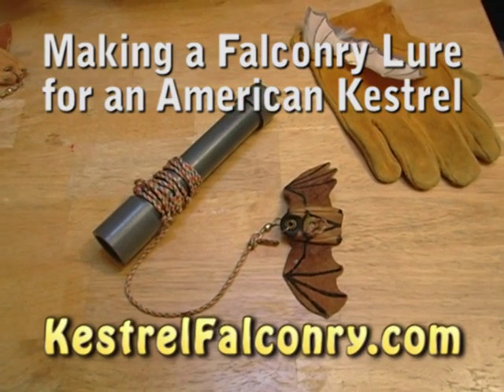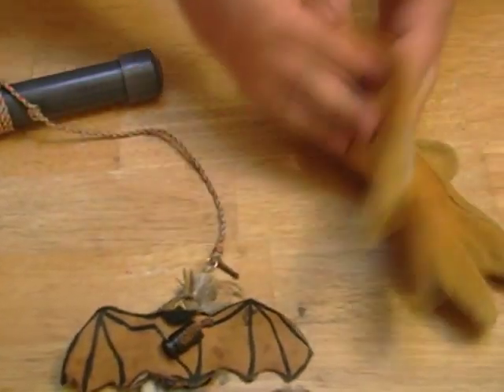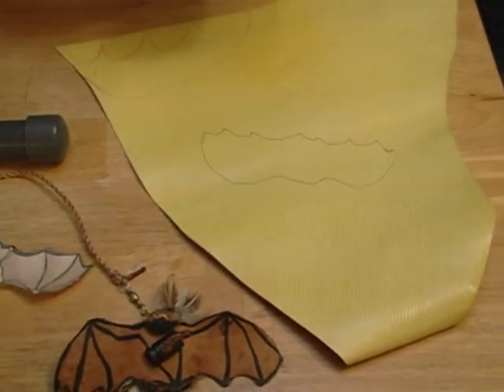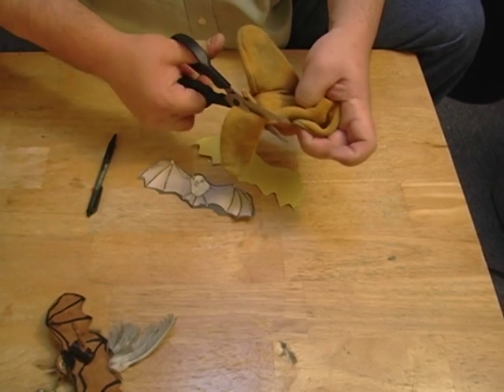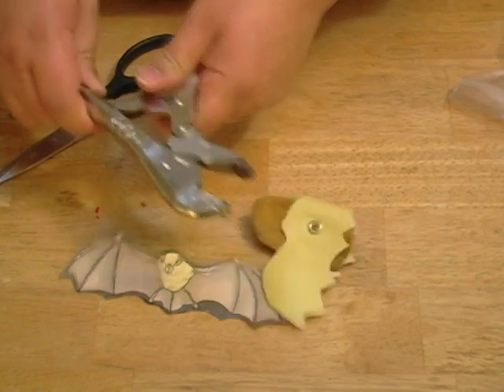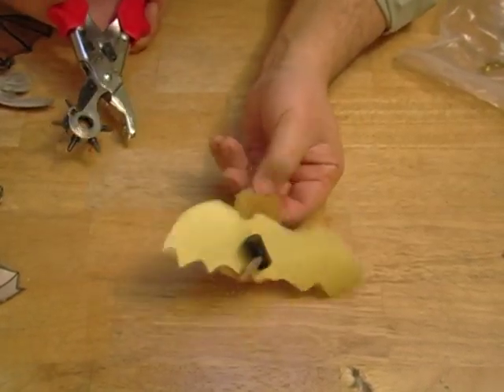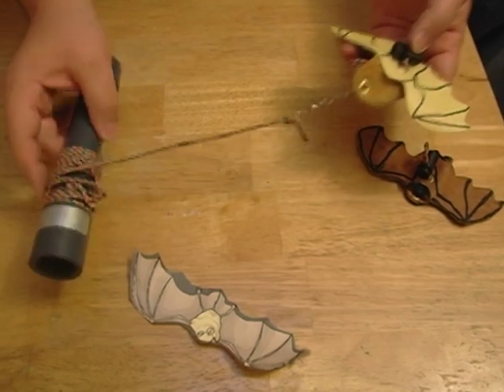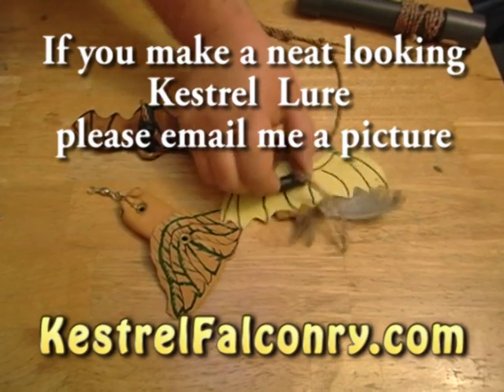Making a Falconry Lure for an American Kestrel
This video shows how I make a Falconry Lure for my American Kestrels.  I make a bat shape and use a cord lock system to tie the food to the lure.